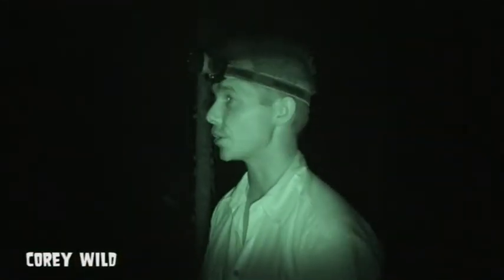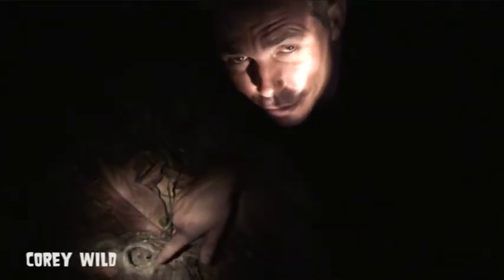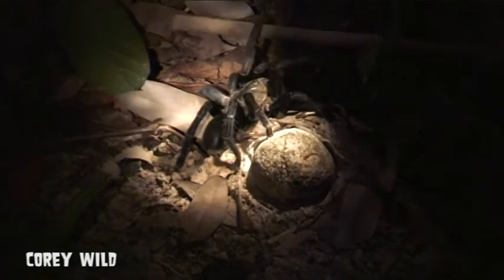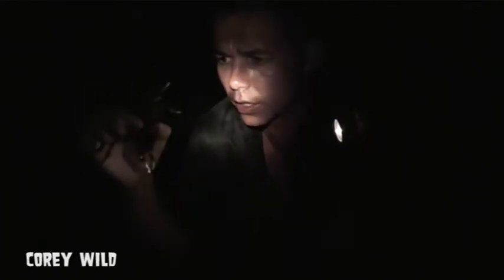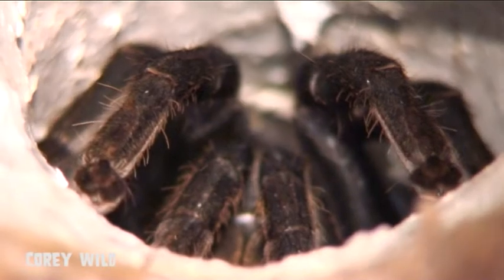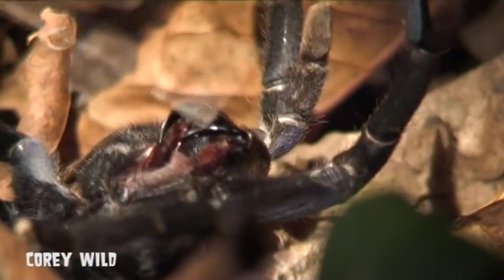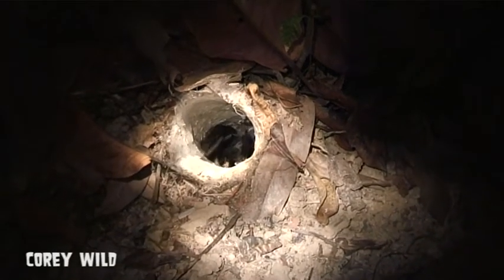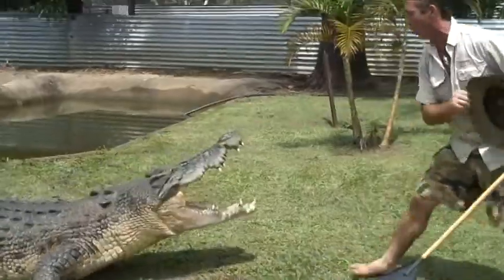Jurassic Tarantula!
Tarantula Adventure